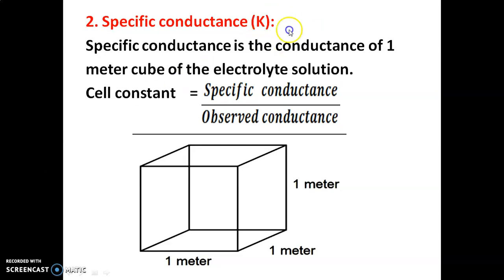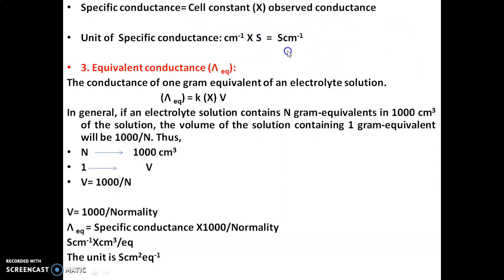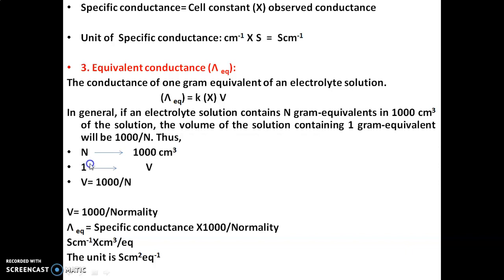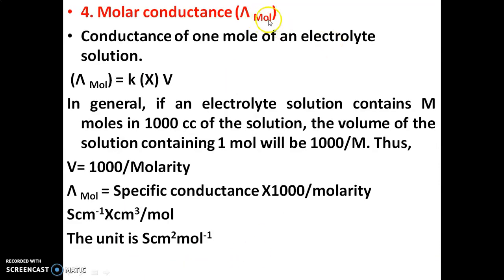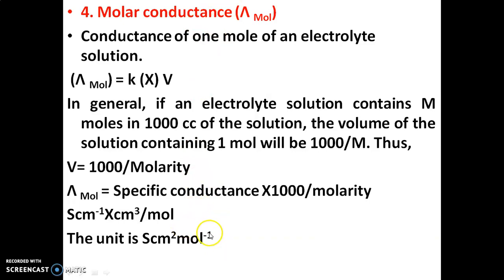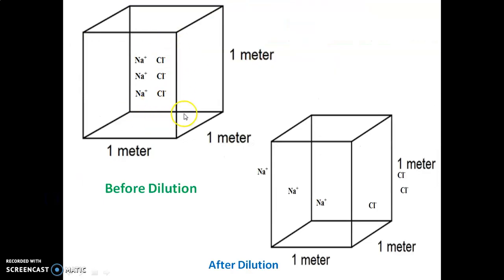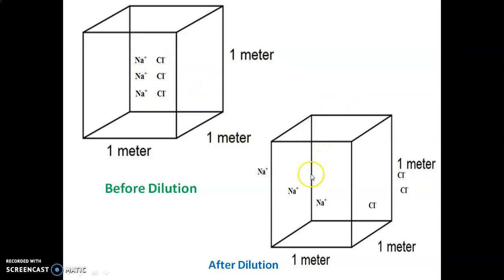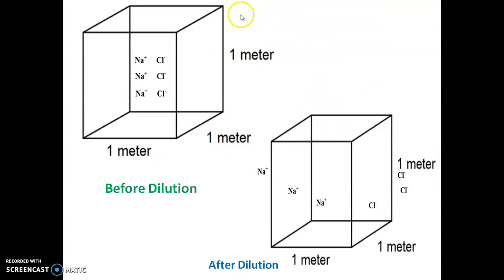Cell constant, Specific conductance, molar conductance and equivalent conductance;.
Electrochemistry part-2 (effect of dilution (decrease in concentration) on Specific conductance, molar conductance and equivalent conductance.